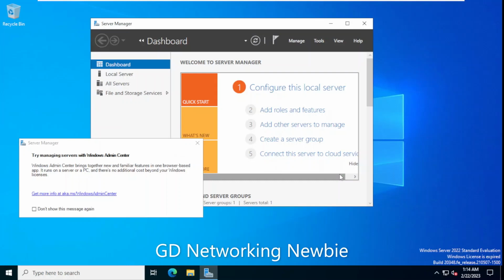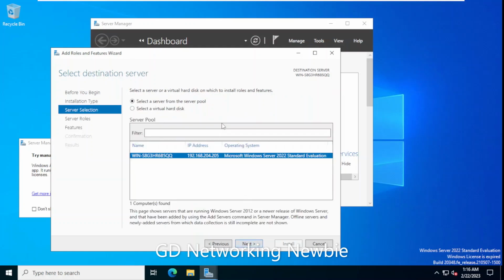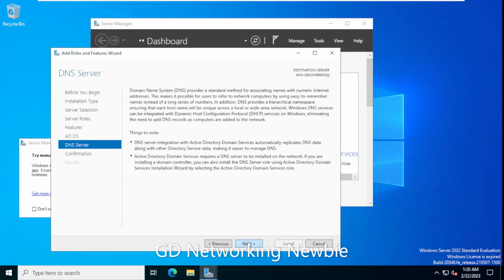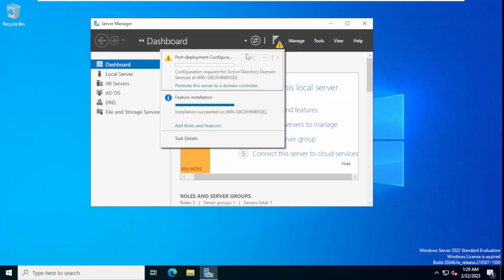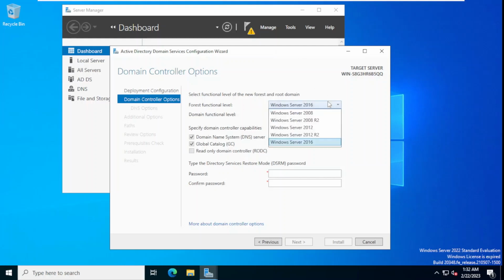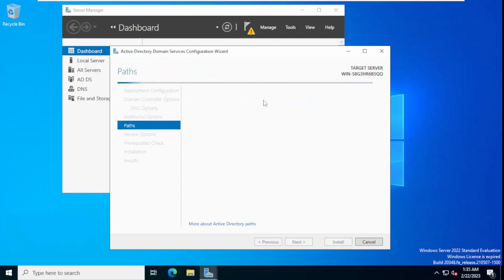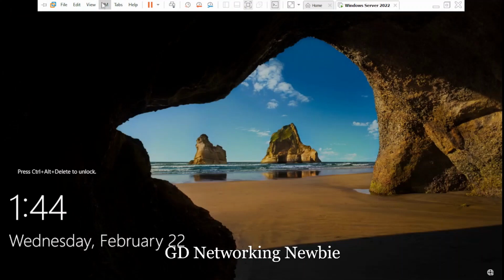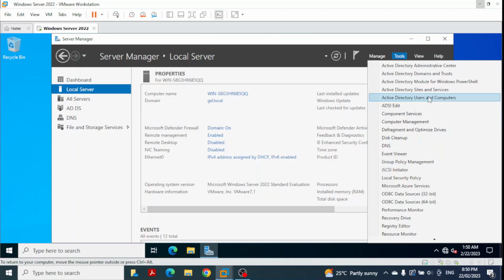Active Directory Domain Services AD DS Installation Windows Server 2022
In this video, we are going to install Windows Active Directory Domain Services.